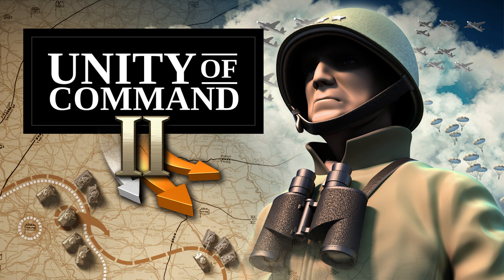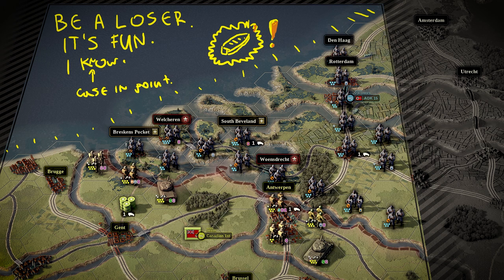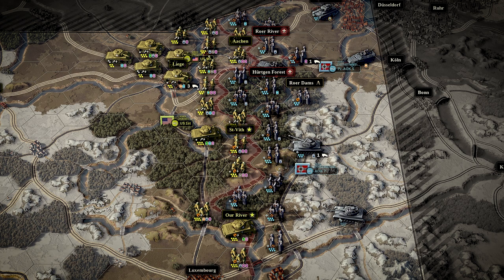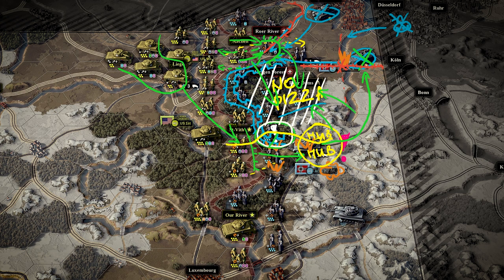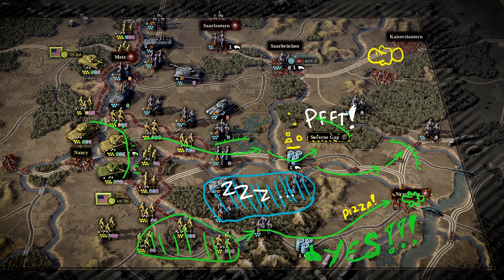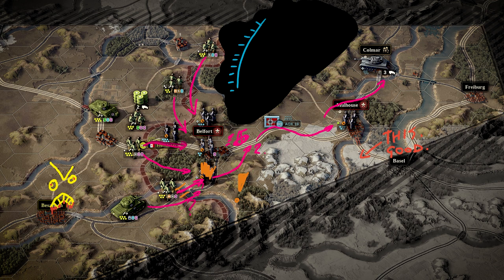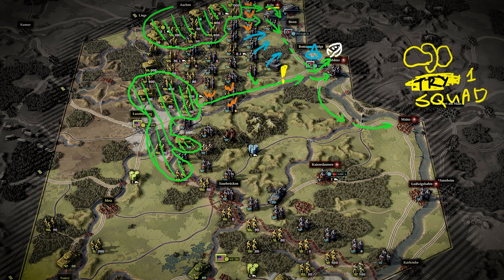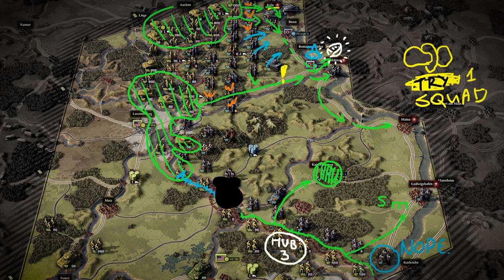Snowballing Rambos! | Unity of Command 2 Western Part 5 | 100% Hard Guide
Not too long ago, I was wondering why we didn't exploit that Rhine bridgehead, 'cause it looked so promising and could bring us even bigger successes. Since then, they've airdropped sofas and TVs on our positions, and now, while the selection of channels is a bit lacking (would love to get some of that German FKK stuff), it couldn't be better! Drag the couch forward  a few hundred metres in the morning, and then watch soaps all day! Now that's what I call an offensive!

0:00 The Easy and the Easier
2:31 Scheldt
5:51 Hürtgen
8:31 Lorraine
10:37 Belfort Gap
12:51 Battle of the Bulge
17:09 Veritable and Grenade
18:48 Lumberjack and Undertone
21:31 Colmar Pocket

Check it out for quick updates and stream announcements!

Join it now, while it's still still empty!